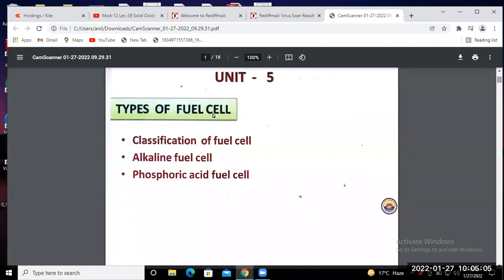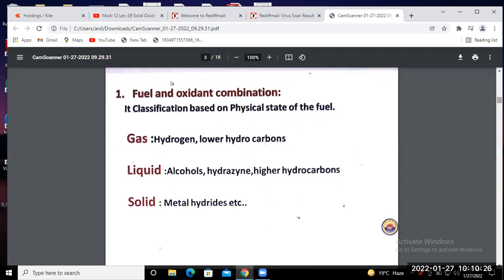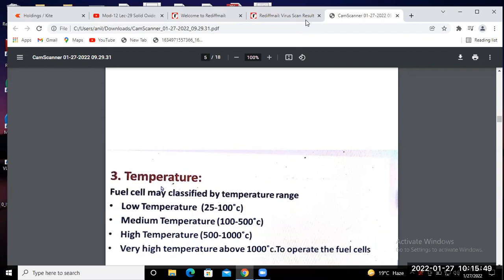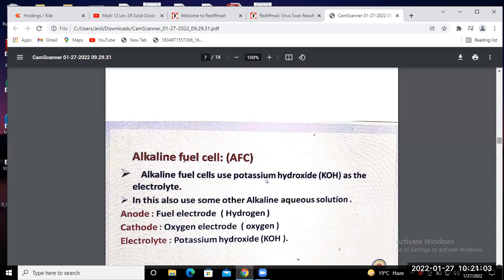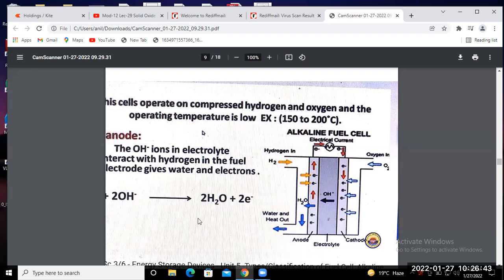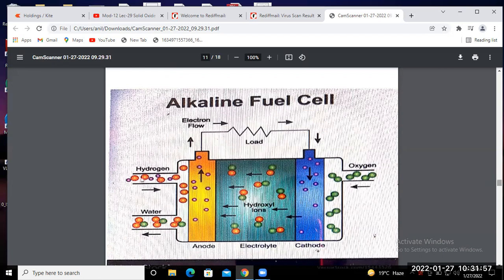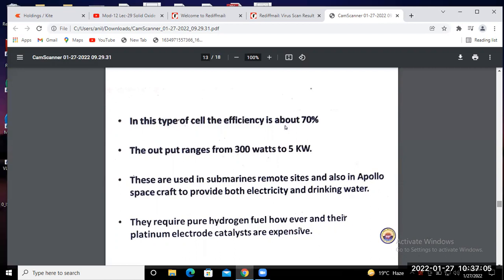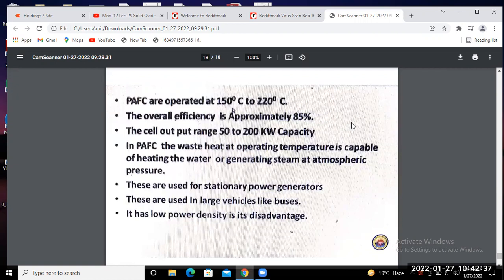Lecture 10 EEO714 date 28.1.2022